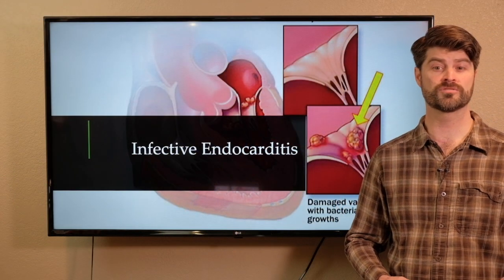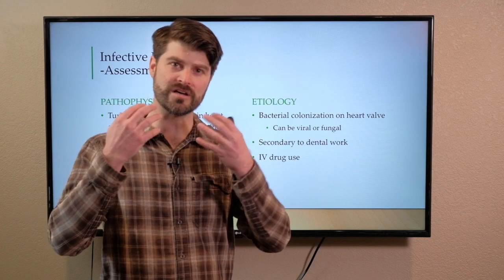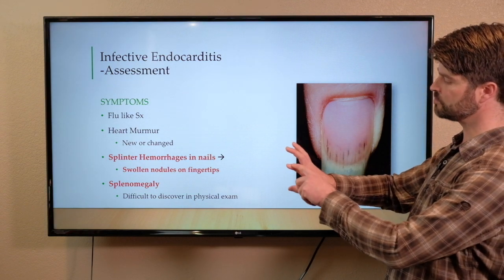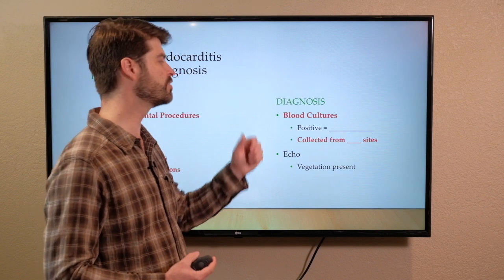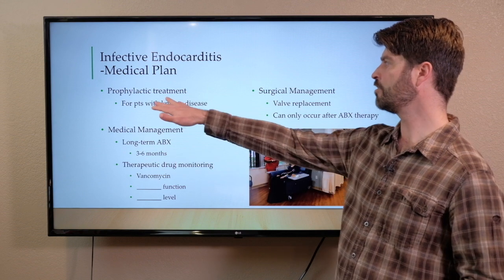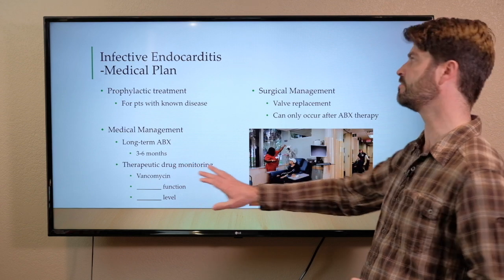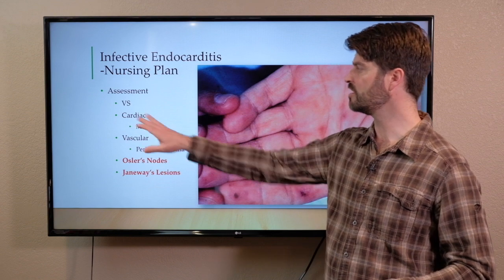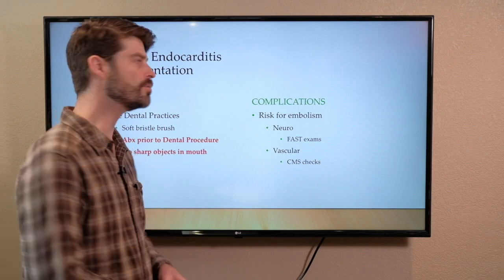Cardiac - Part 3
Infective Endocarditis